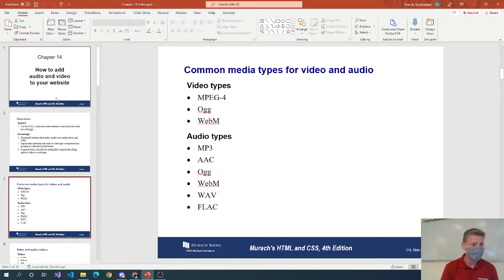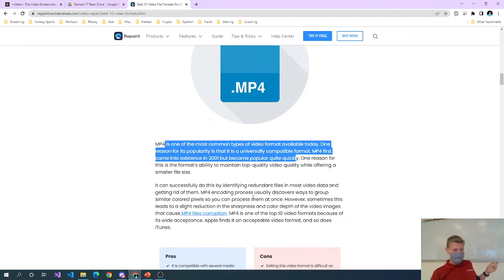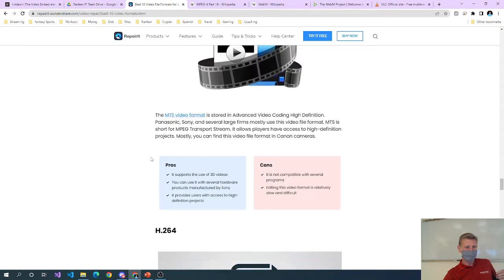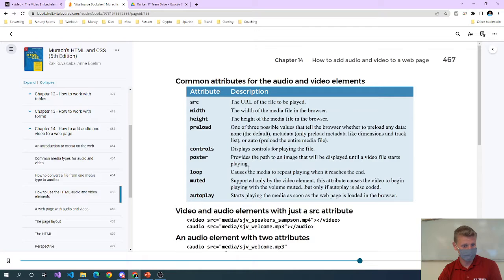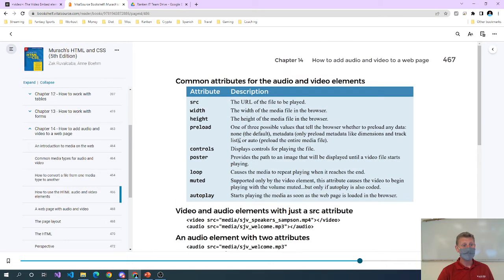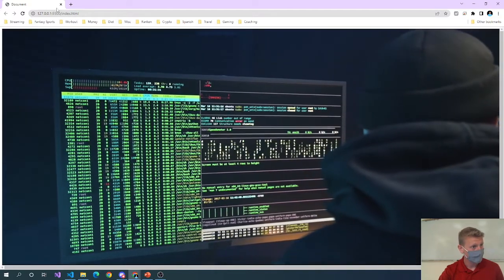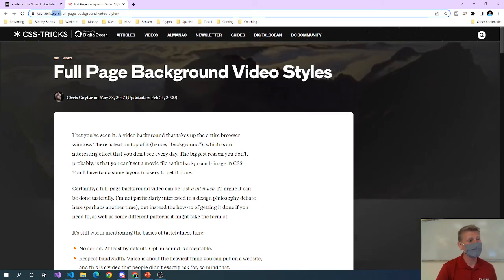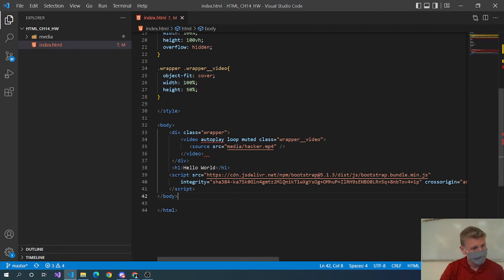HTML Video and Audio